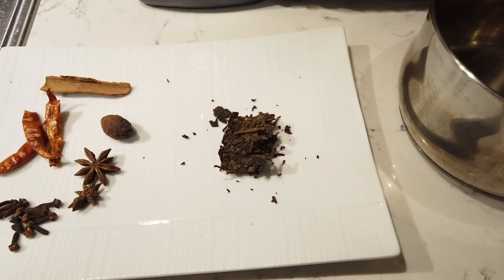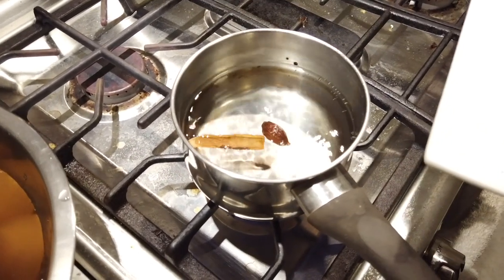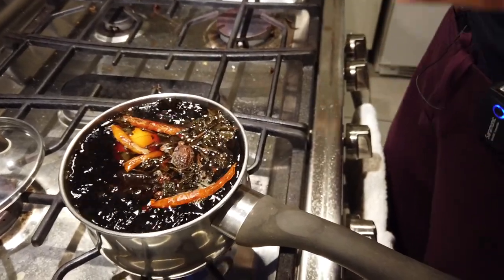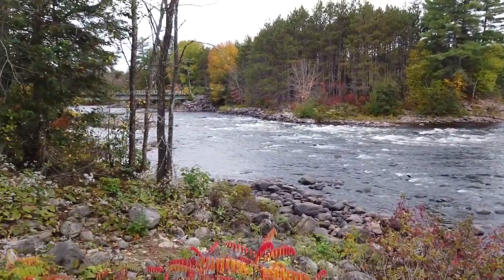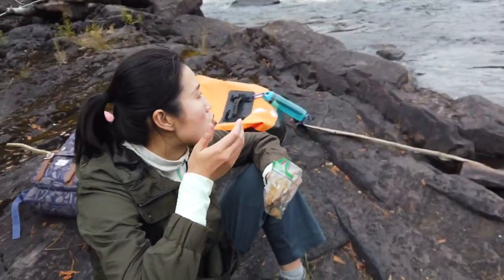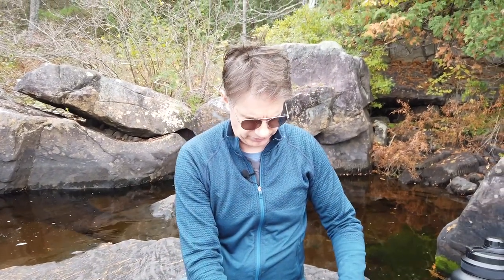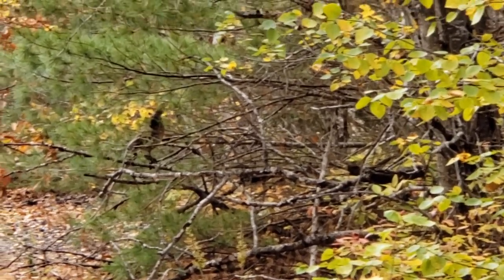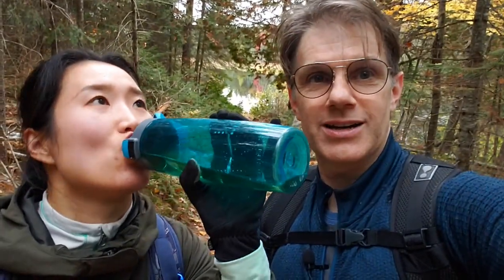Autumn Vlog | How to Make Easy Tea Eggs | Travel Thermos for tea brewing | Algonquin Park | ZhenTea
We got bush "whacked" and missed all the colors in Algonquin Park, but we still managed to brew up some amazing Tie Guan Yin on the banks of the Petawawa River and enjoy some delicious hotpot beside Eustache Lake.

This video is packed with goodies! How to make quick and easy tea eggs, gong fu anywhere, trails, rivers, lakes, and even a review of the thermoses we brought along for brewing. Were they good enough for tea lovers? You'll see...

❤️In the video we are drinking:
Autumn Tie Guan Yin

Keep Steeping!